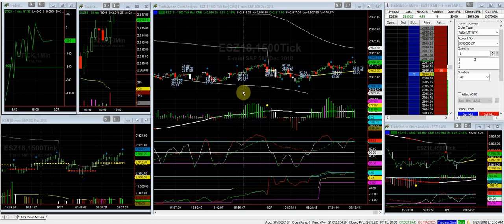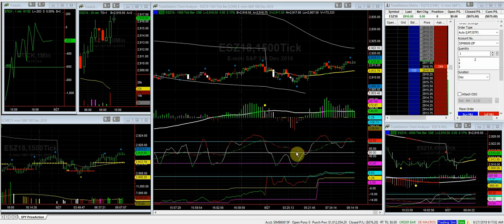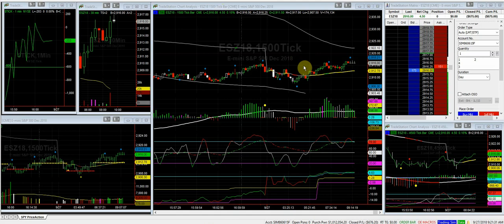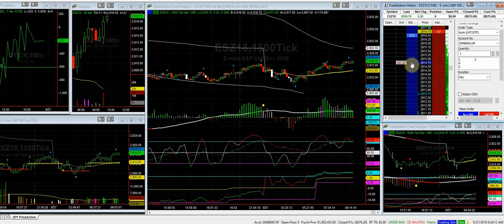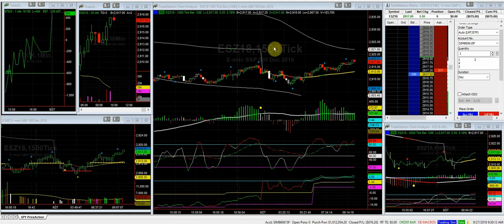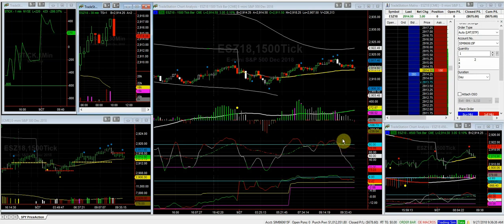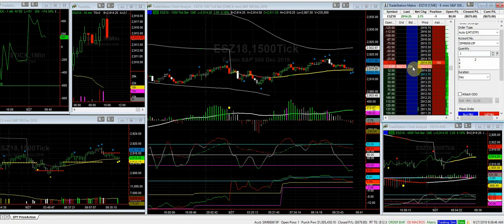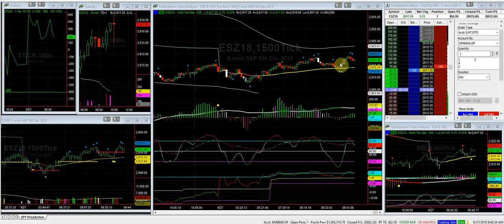Real time trend trading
- The implementation of catching a trend in real time.